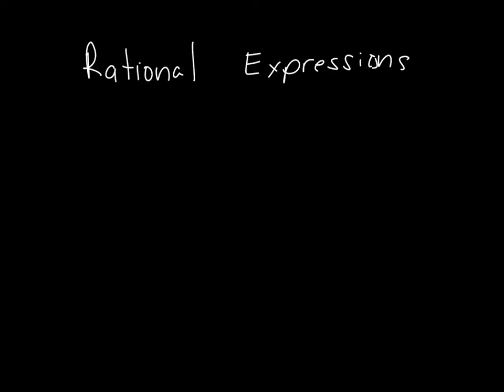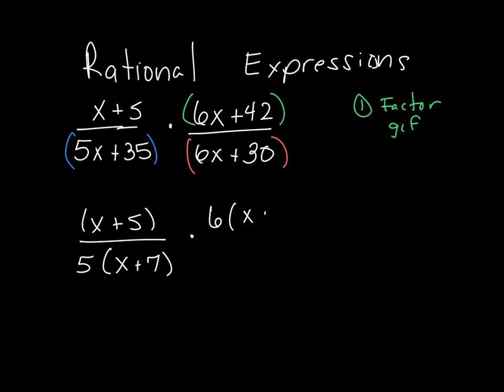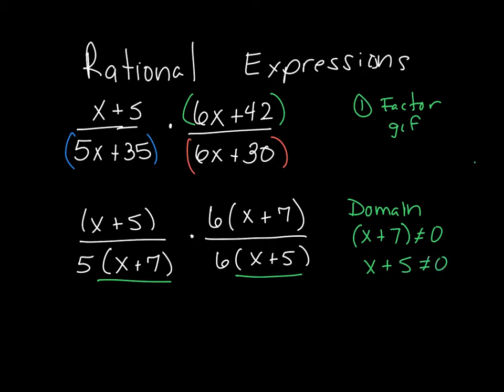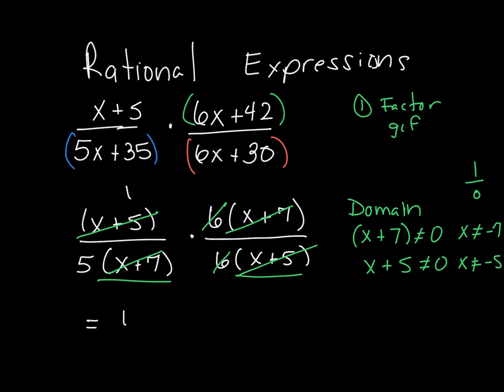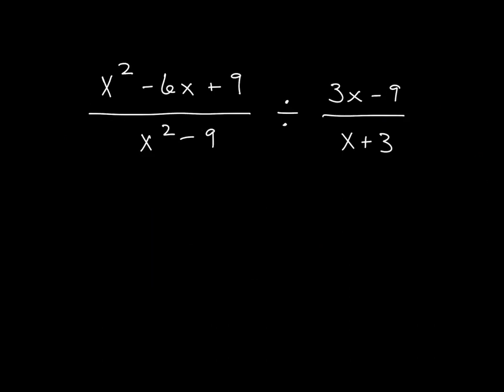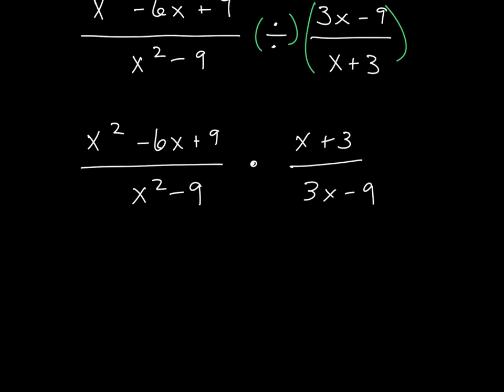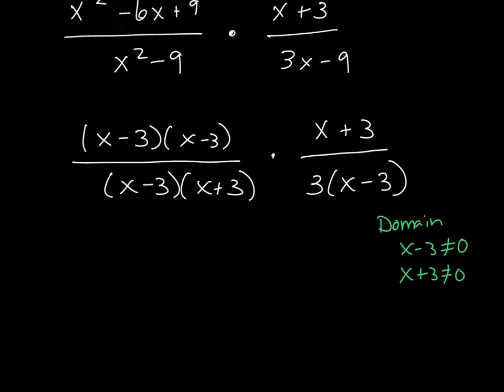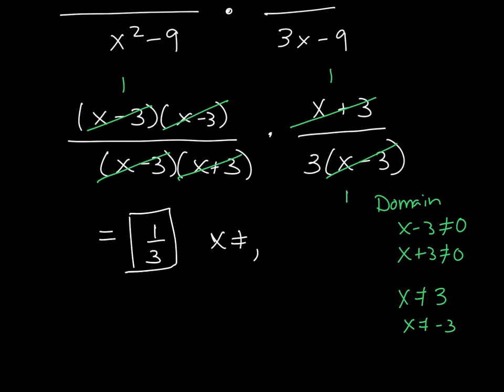Multiplying and dividing rational expressions review